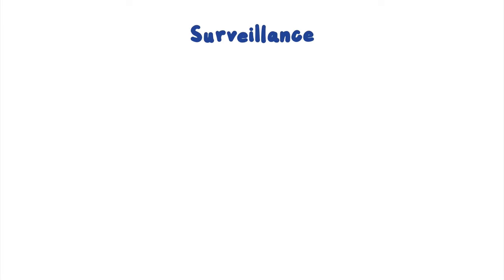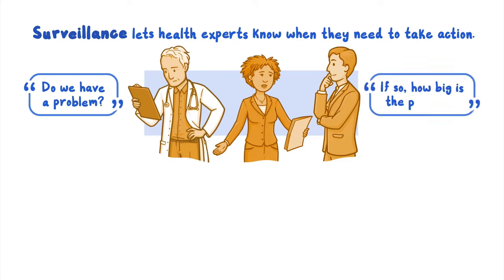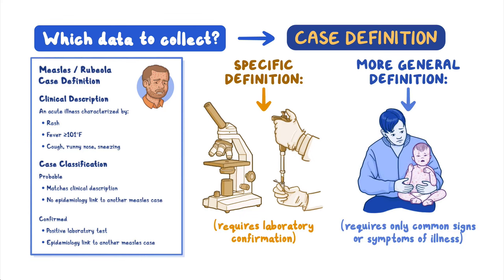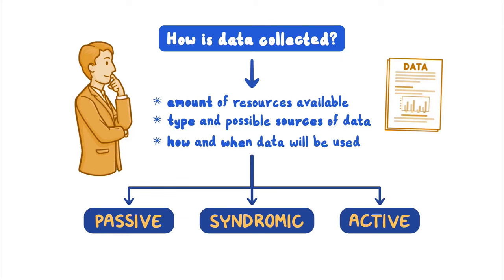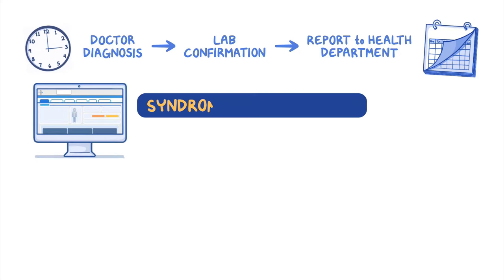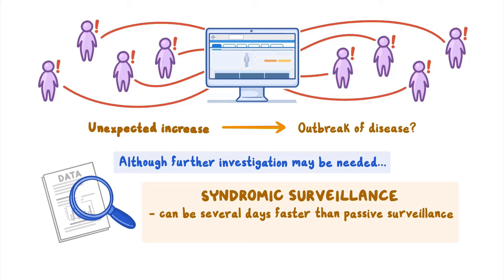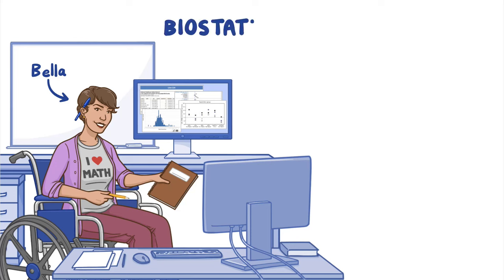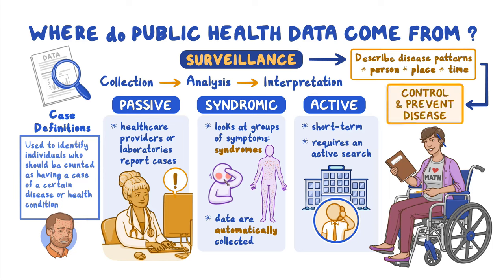CDC NERD Academy Student Quick Learn: Where do public health data come from?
This video introduces students to the concepts they will be exploring in CDC NERD Academy Module 4: Where do public health data come from? This video teaches students what disease surveillance means and how surveillance systems help public health experts determine if there is a problem. Students learn about different types of disease surveillance, how data is gathered through each method, and who analyzes the data. After this video, students will be able to answer the question, “Where do public health data come from?” and they will be ready to participate in an activity and group discussion about public health surveillance. This is Module 4 of an 8-module series in the CDC NERD Academy curriculum: Educating and Inspiring Youth to Explore Public Health, available